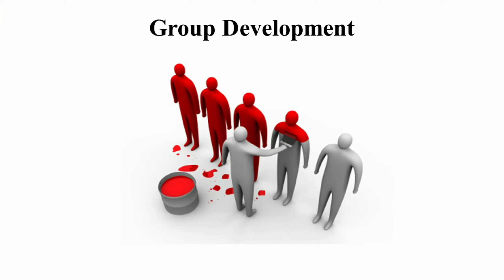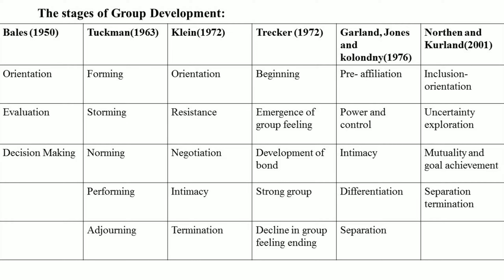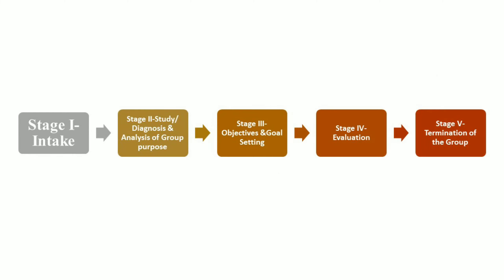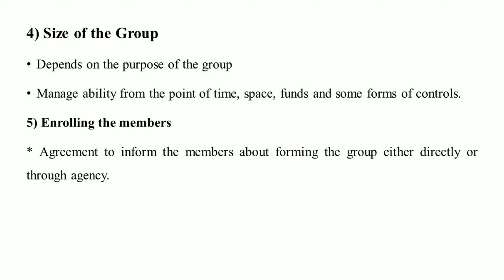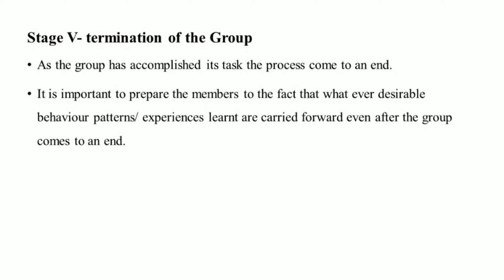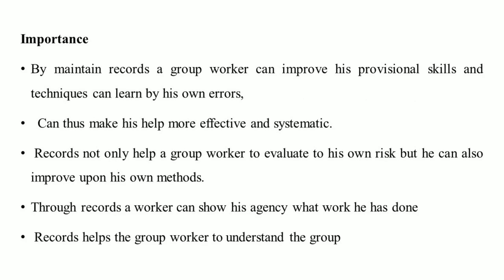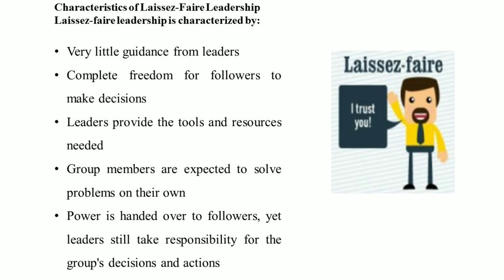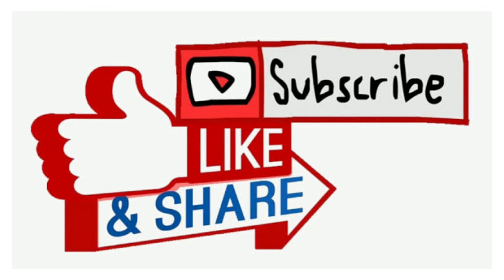Social work UGC NTA NET/JRF- social Group work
I am Arundhathi chandran,PhD scholar ( Tata institute of social sciences, Mumbai) and former faculty of social work ( central university of Karnataka)
This video focused on social group work